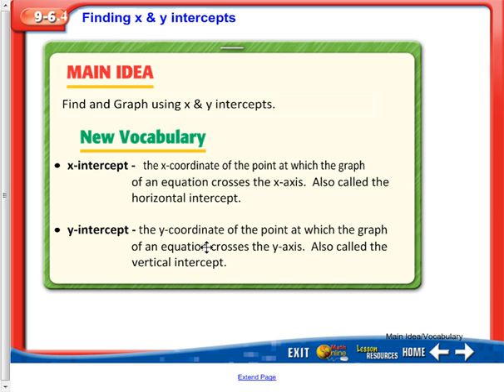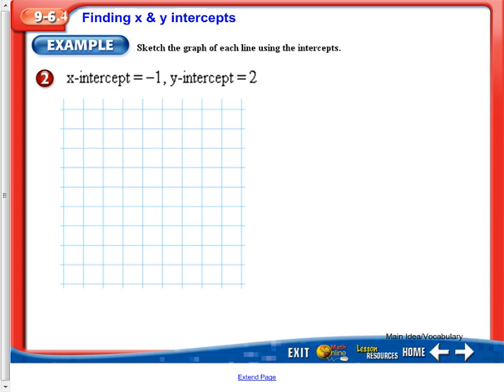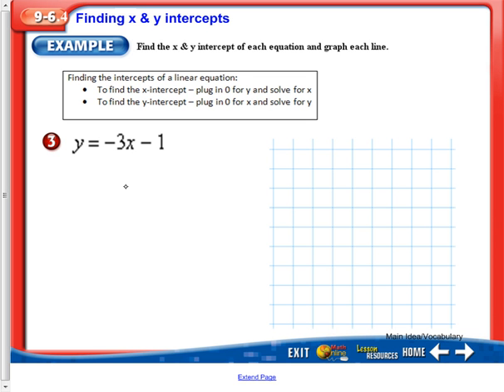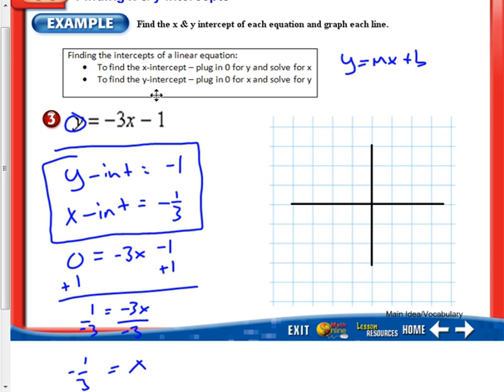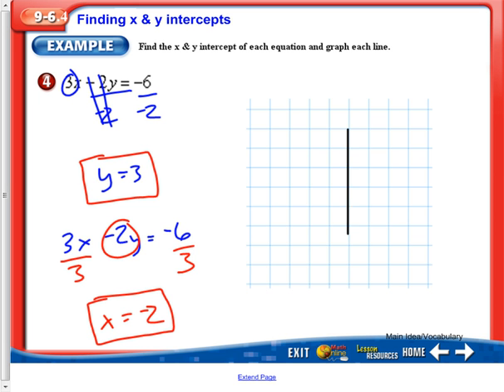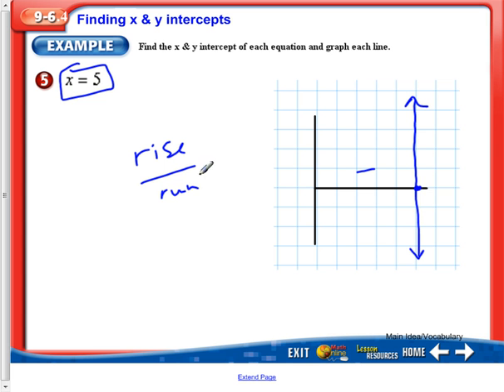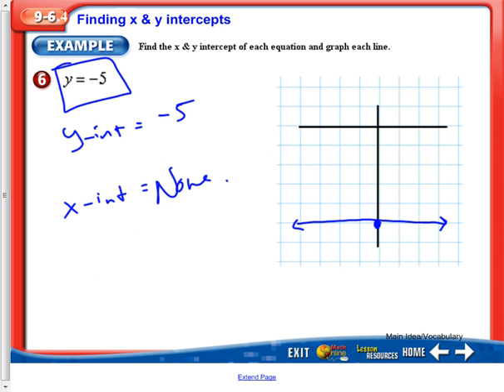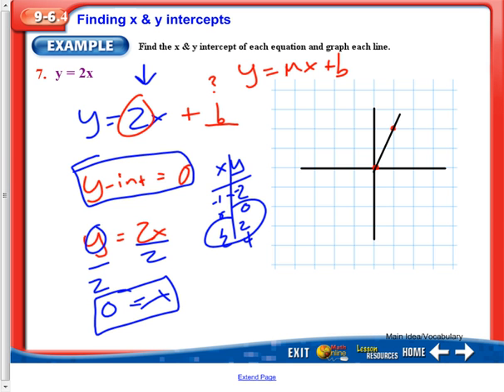9-6.4: Finding x and y intercepts